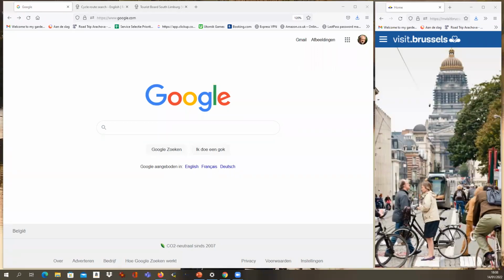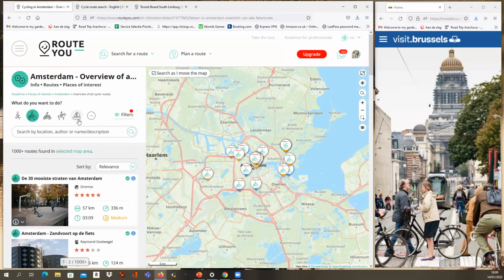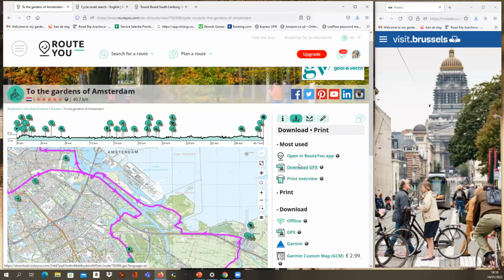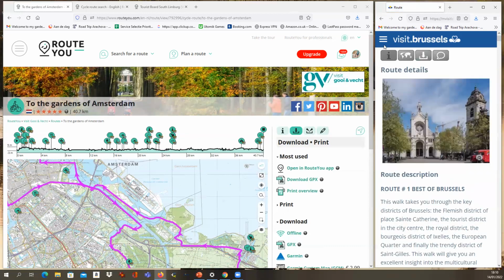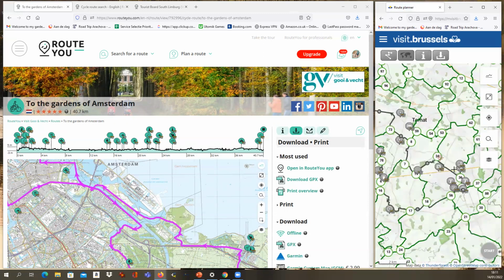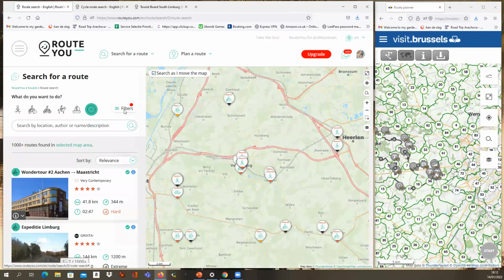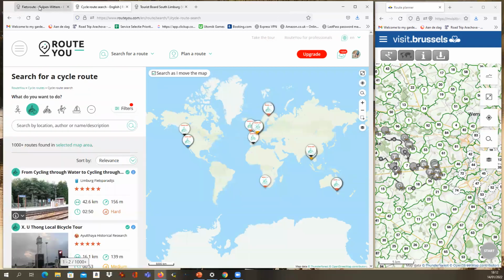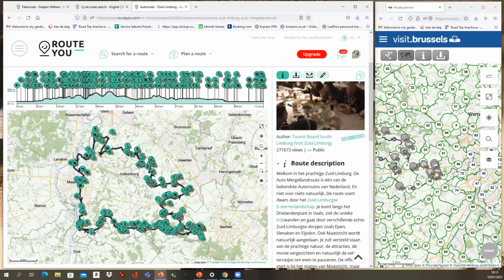Why Provide Routes via a Digital Route Platform such as RouteYou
This showcase shows why it might make sense as a tourism organisation, to put your routes on a digital route platforms such as RouteYou.
In only 5 minutes yuo get a flavour of the three main reasons

(1) Those platforms invest a lot in SEO (Search Engine Optimization), so the chance that your area is found via Google is very high

(2) Those platforms continuously invest in new technology to make use of your content, and even to let users create their own content, tuned to their needs, based on great information you provide.

(3) Those paltforms have a national and interenational (large) audience and commmunity you can tap into, and provides a lot of exposure for your tourism area and the related content.